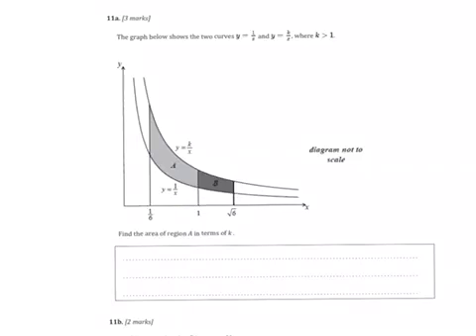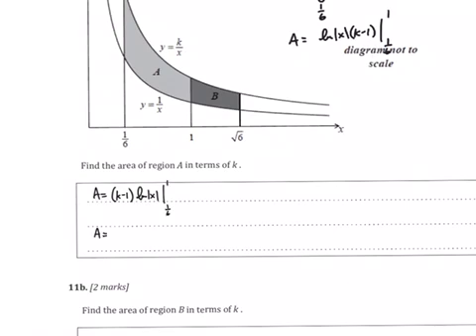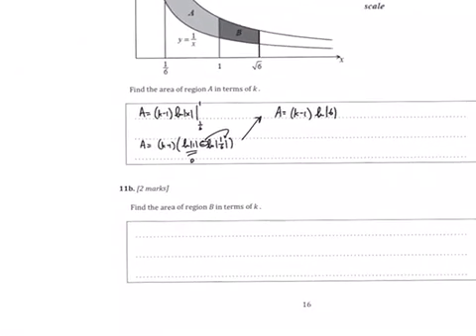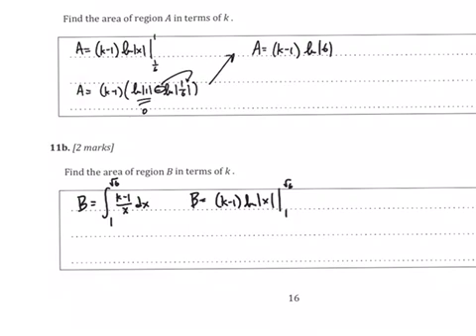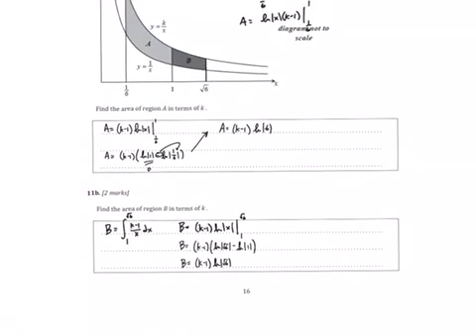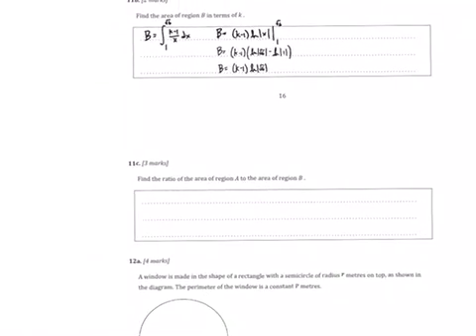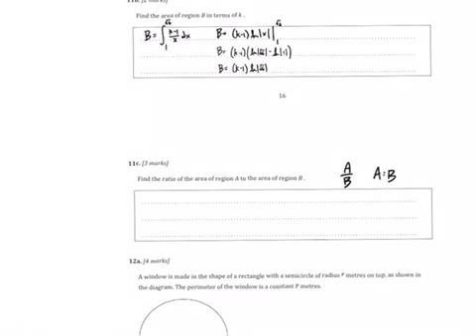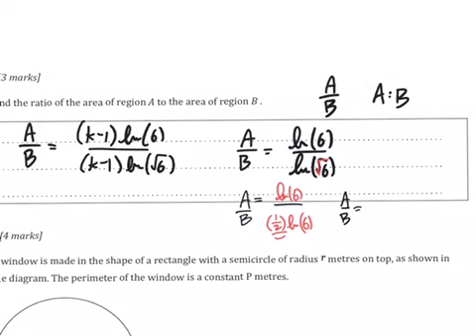IB Exam Prep Week #2 Problem 11